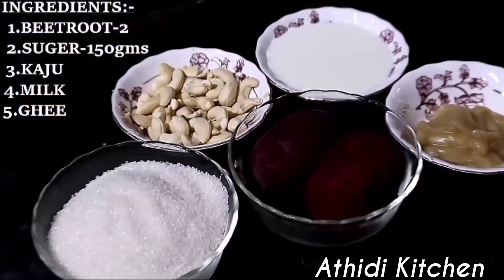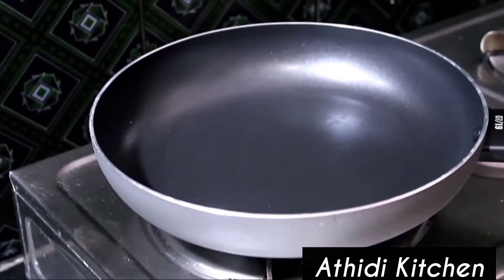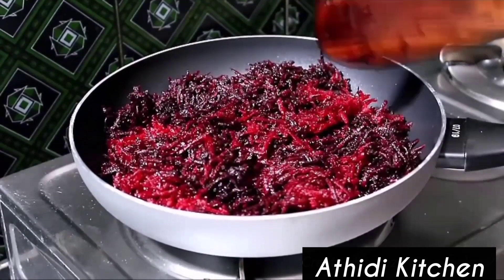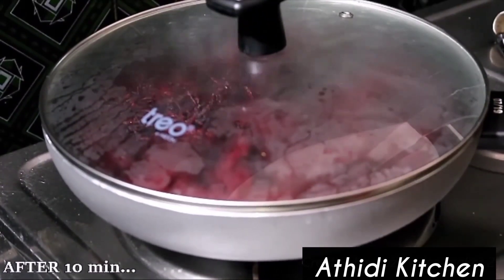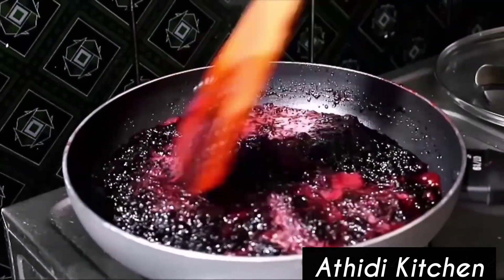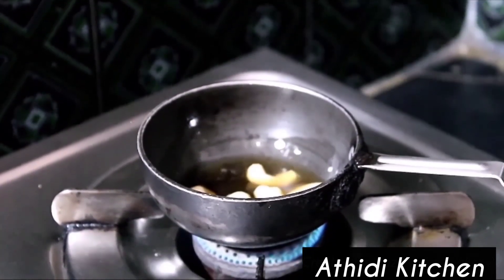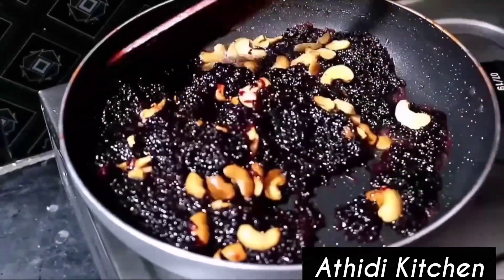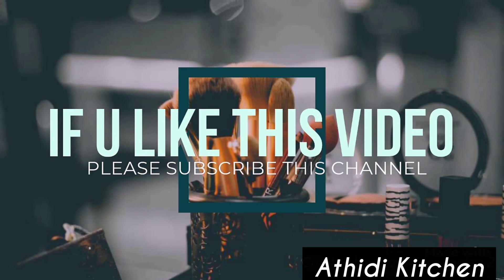Beetroot Sweet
Home Made Beetroot Sweet, good  for Health and it's increase the blood.